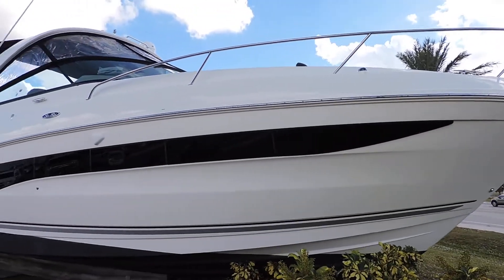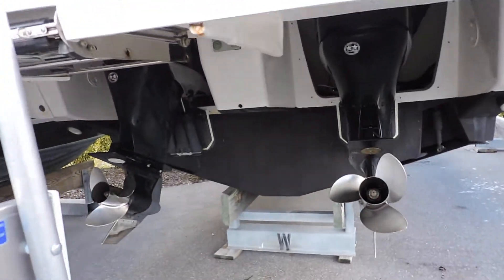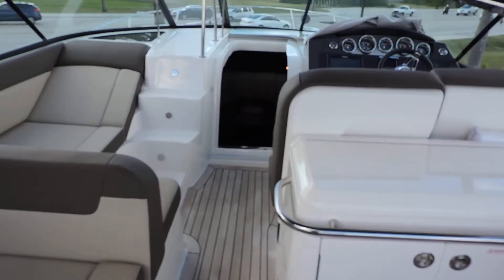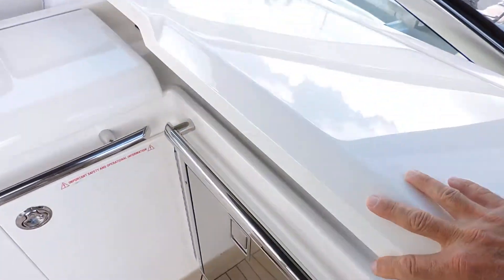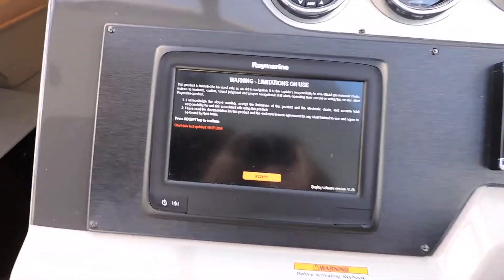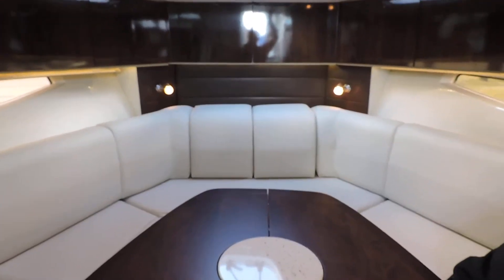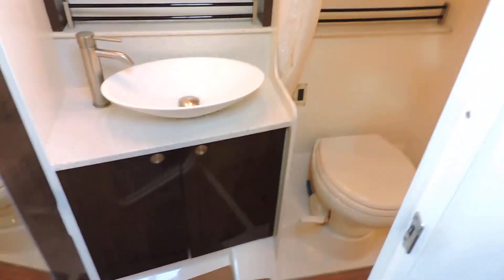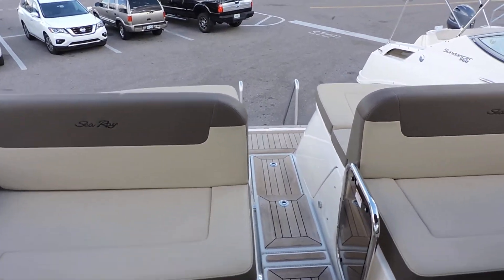2015 Sea Ray 370 Venture boat for sale at MarineMax Venice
The 37 Ventures is ideal for boating in shallow waters as it only drafts 26"  Thanks to the outboard power, she offers a full beam master and plenty of cabin living space and storage.